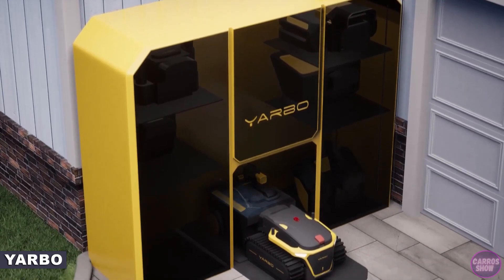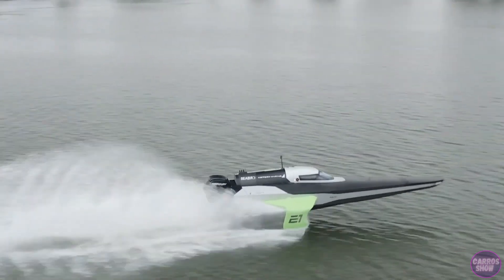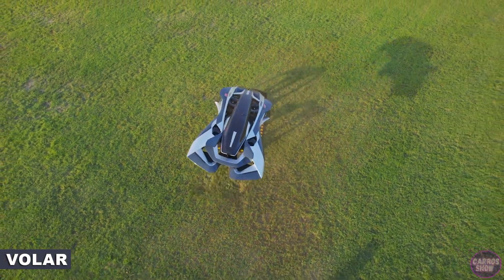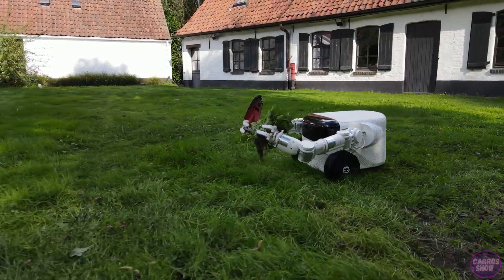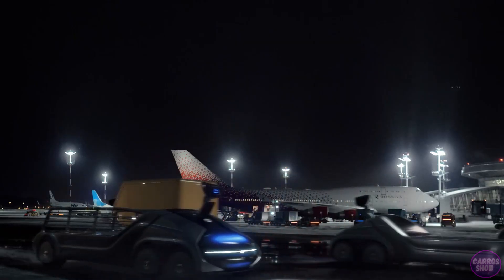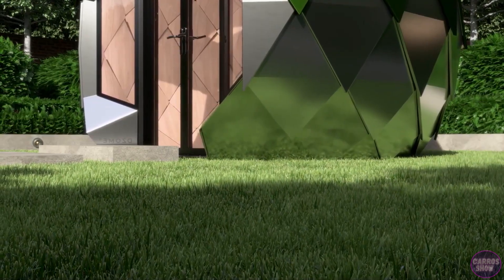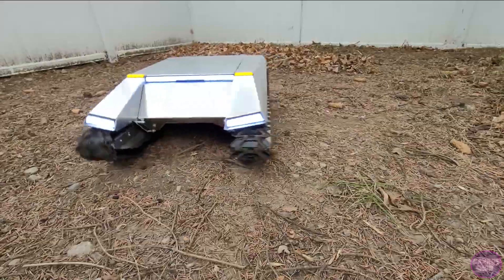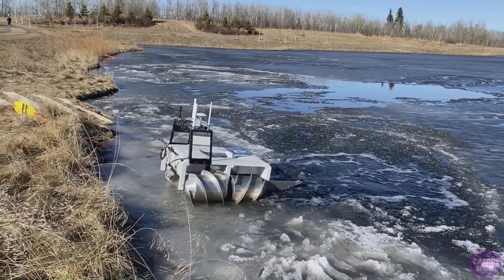CRAZY INVENTIONS THAT AMAZE THE IMAGINATION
Join us as we take a glimpse into the future and explore the exciting possibilities that lie ahead. Whether you're a tech enthusiast or simply curious about the world we live in, this video is a must-watch for anyone who wants to stay informed about the latest trends and innovations in technology. Don't miss out on this exciting journey into the future.

0:00 - Intro
0:21 - Yarbo
1:03 - RaceBird
1:46 - Cowarobot
2:29 - Volar
3:08 - Willow X
4:07 - CityBot
4:51 - Dzome
5:29 - Jet Shark
6:15 - Cyberkat
7:07 - HELIX Neptune